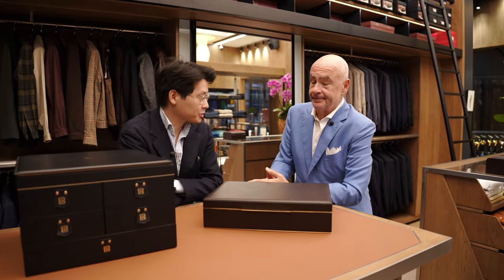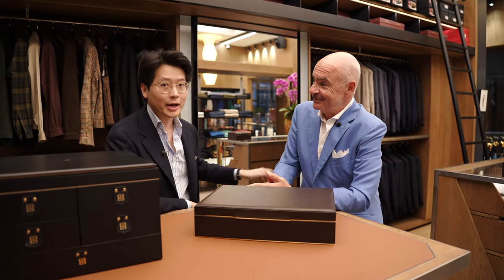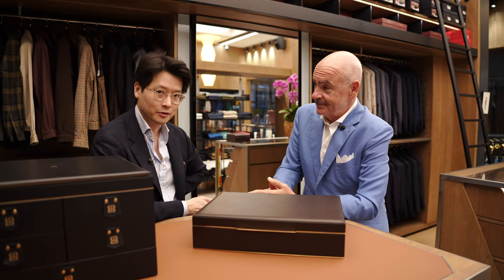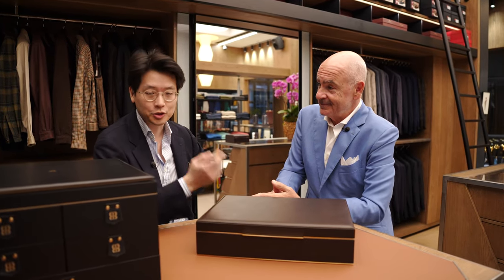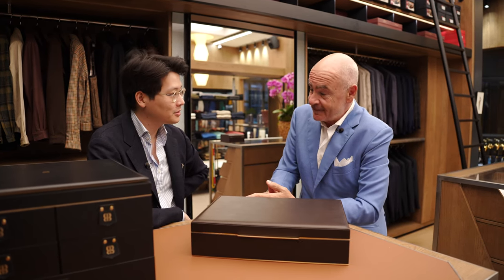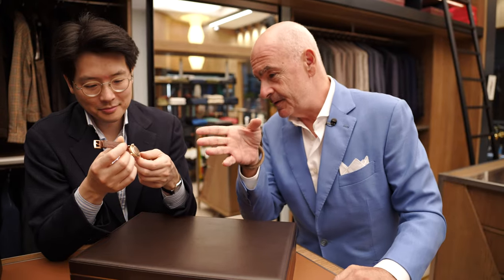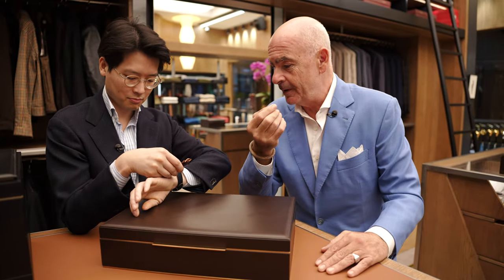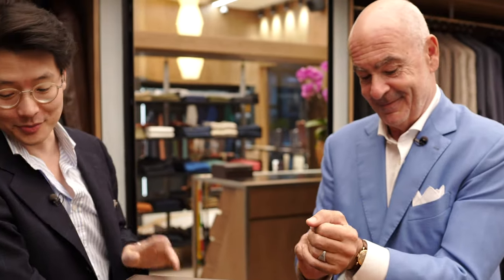Introducing - Watch Super-dealer Max Bernadini's Fabulous Trunks and cases.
A giant in the world of watches, Max Bernadini, talks us through a selection of his sumptuous creations for holding watches and more. His store in Milan is a must-visit for anyone looking for fine watches, furniture and accessories and we've brought a little taste of the Bernadini experience to Hong Kong.

Our trunk show with Bernadini runs all weekend, featuring trunks at The Armoury Pedder Arcade and watches at The Armoury Landmark Central!

See more of The Armoury at thearmoury.com